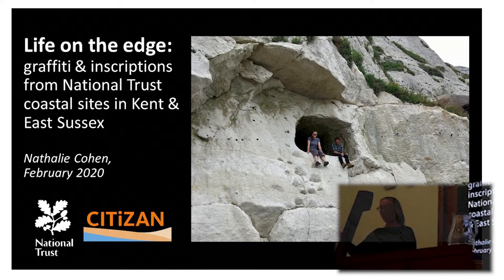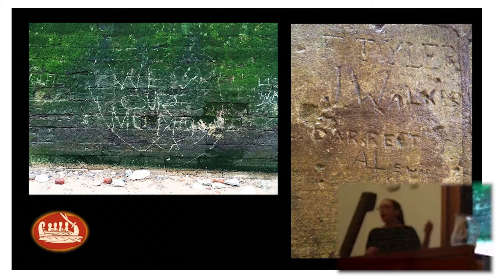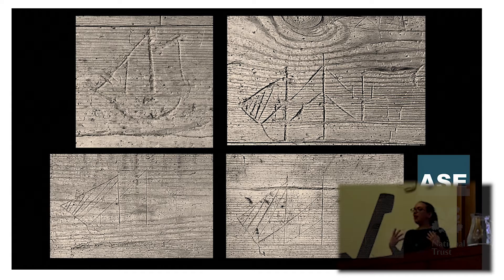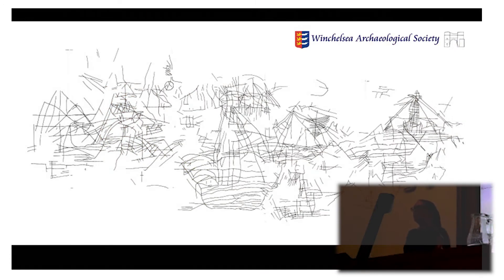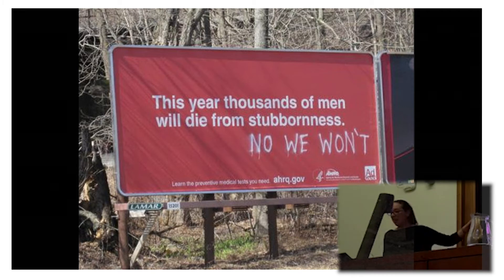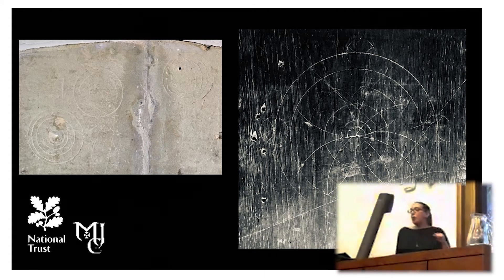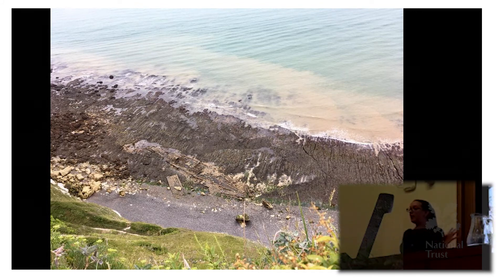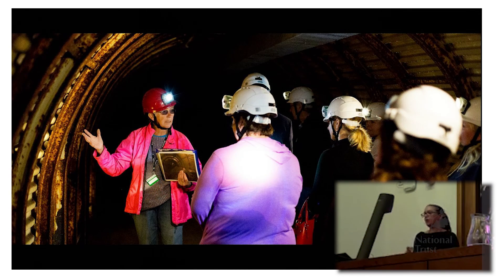Life on the edge - graffiti and inscriptions from coastal sites in Kent and East Sussex.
Life on the edge: graffiti and inscriptions from National Trust coastal sites in Kent and East Sussex.

 Survey and recording by archaeological contractors and consultants, and local groups, of graffiti and inscriptions dating from the medieval to the modern period has been a focus of research interest for the National Trust over the last eight years.  Not only has this work enabled us to better understand the use of structures over time, and the people living, working and visiting them, it has also opened up opportunities for engagement and storytelling at our places, and presented challenges for conservation and curation of spaces.  This short paper will discuss case studies from three National Trust properties at Winchelsea, Smallhythe and the White Cliffs of Dover.